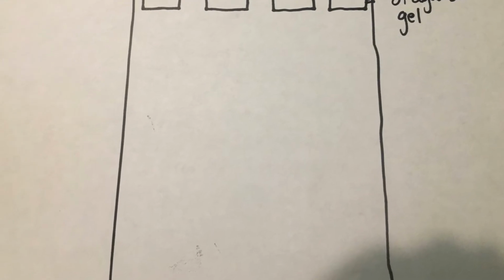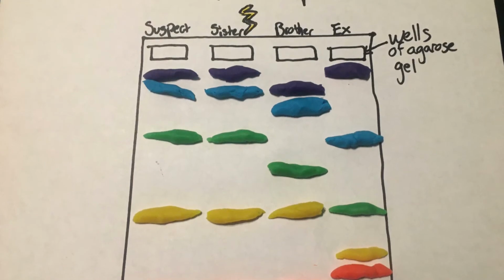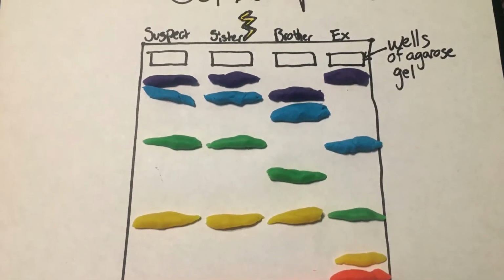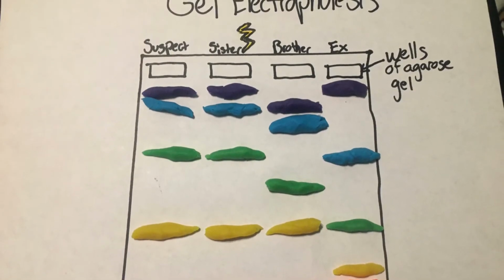DNA Profiling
Joanna explains the process of DNA Profiling using Polymerase Chain Reaction and Gel Electrophoresis!

Made for the Science Ambassador Scholarship

Sources:

Lecture from Kelly Clouse: IB Biology HL 3.5 Genetic Modification and Biotechnology